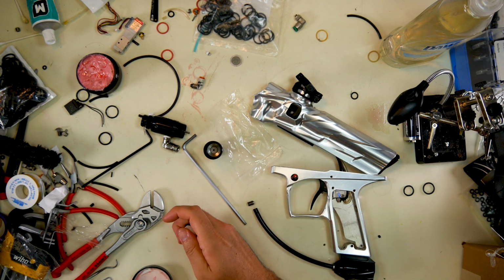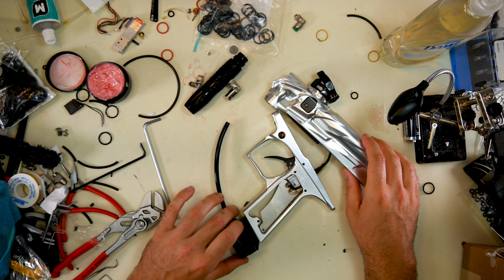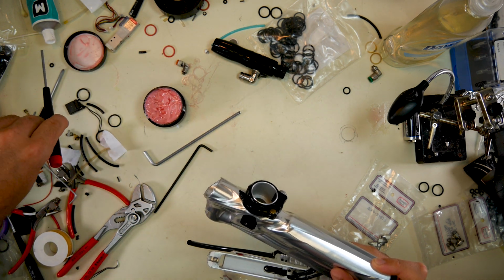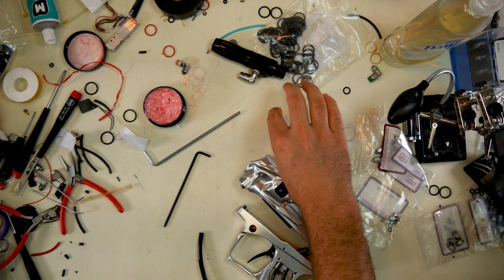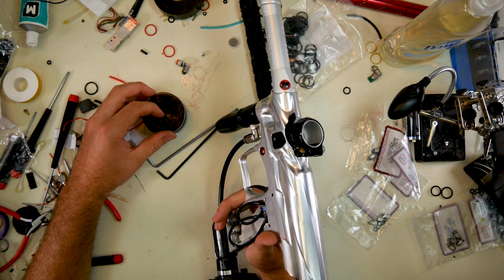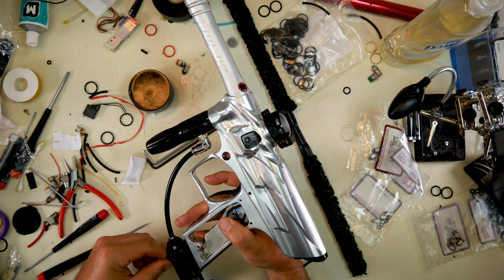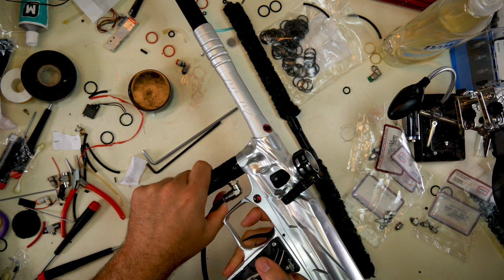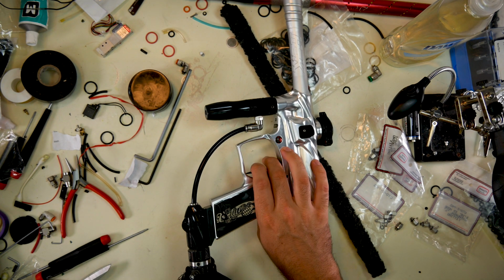Mechanical Dark Marq Part 4 (the hint of success)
Part 4 is reassembly with the proper fittings.

Marker looks good and gave me a solid days play.

Part 5 will be the shooting video